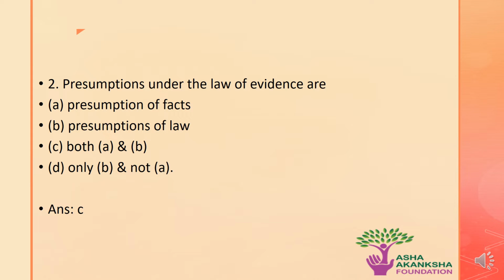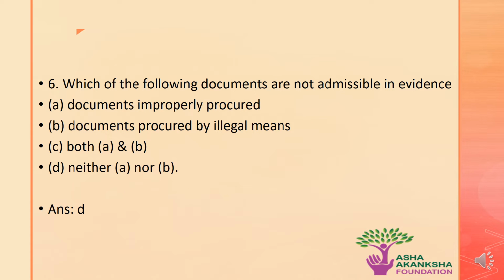Indian Evidence Act | Part 2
The Indian Evidence Act, originally passed in India by the Imperial Legislative Council in 1872, during the British Raj, contains a set of rules and allied issues governing admissibility of evidence in the Indian courts of law. The enactment and adoption of the Indian Evidence Act was a path-breaking judicial measure introduced in India, which changed the entire system of concepts pertaining to admissibility of evidences in the Indian courts of law. Until then, the rules of evidences were based on the traditional legal systems of different social groups and communities of India and were different for different people depending on caste, community, faith and social position. The Indian Evidence Act introduced a standard set of law applicable to all Indians.